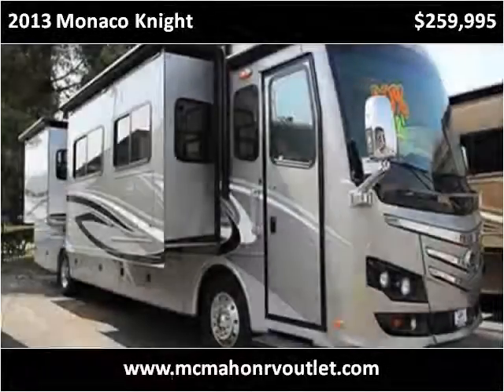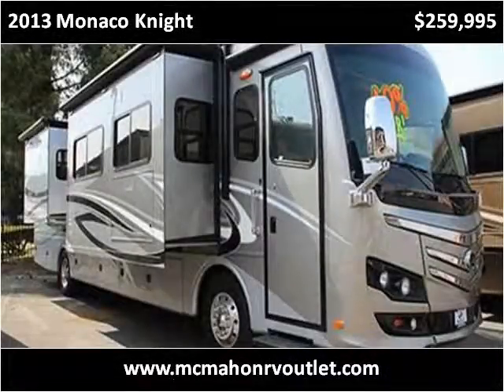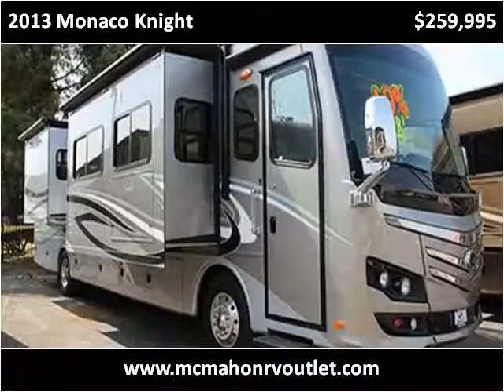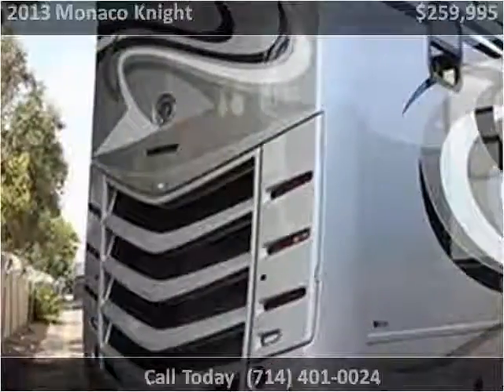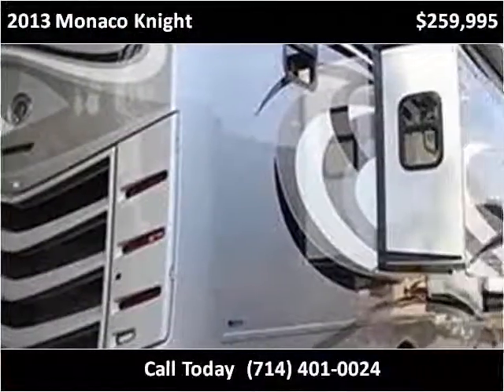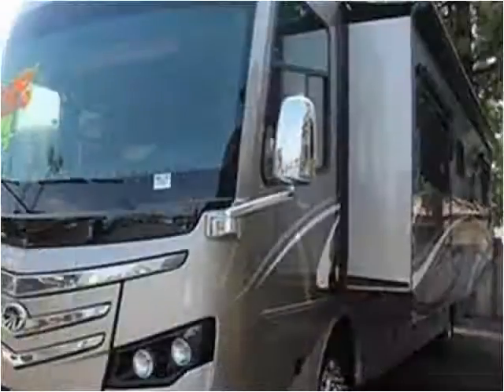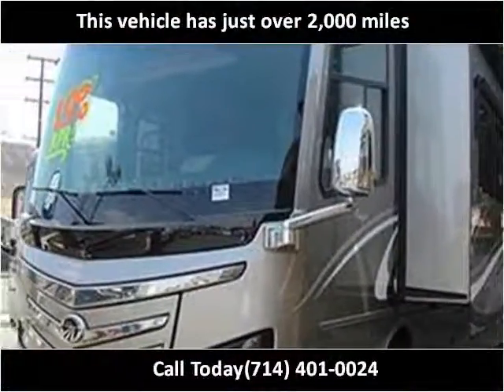2013 Monaco Knight New Cars Westminster CA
This 2013 Monaco Knight is available from McMahons RV Outlet.